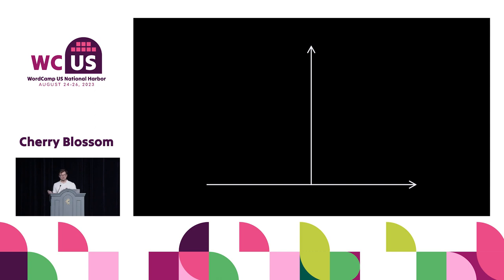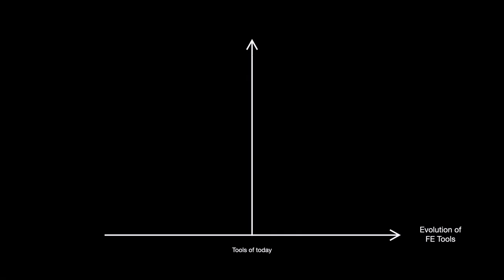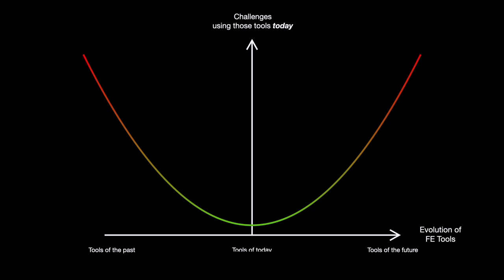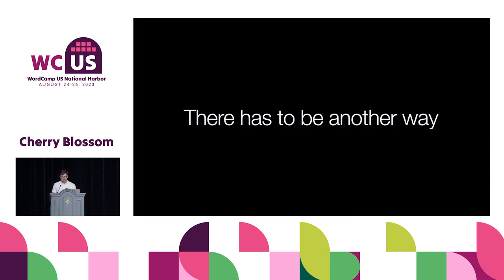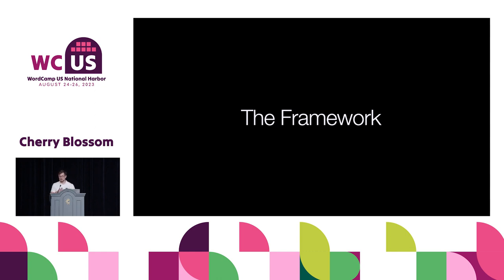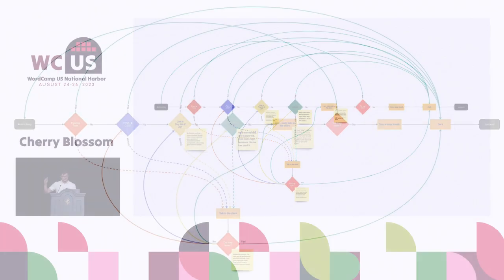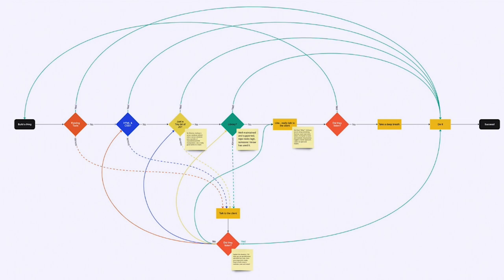From Comfort Zone to Cutting Edge: Embracing Lean Principles in Front-End Projects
In our ever-evolving field of front-end development, it’s easy to become comfortable with our familiar stack and tools. However, relying solely on what we already know can lead to stagnation and hinder our professional growth. In this talk, I want to introduce the concept of adopting a lean front-end mindset, empowering developers to stay up-to-date with the latest front-end techniques and tools available today.

By embracing this mindset, not only can we ensure that our projects and industry knowledge remain relevant, but we can also alleviate the stress of constantly catching up with new trends. This approach promotes lean development by avoiding unnecessary reliance on external libraries when they are not required.

Attendees will gain valuable insights on when and how to apply different development approaches, allowing them to create lean and effective solutions that meet project requirements.